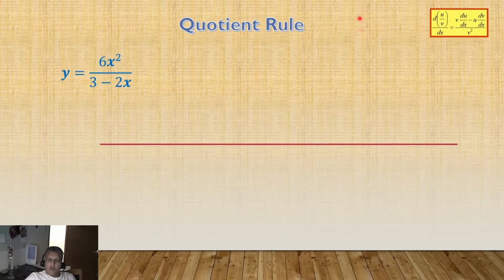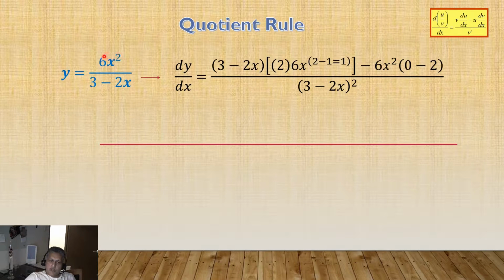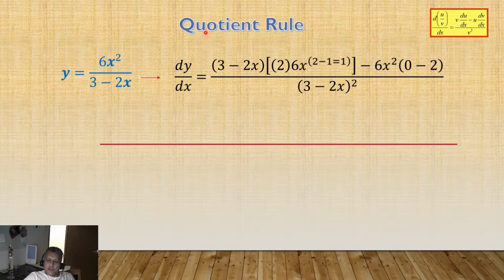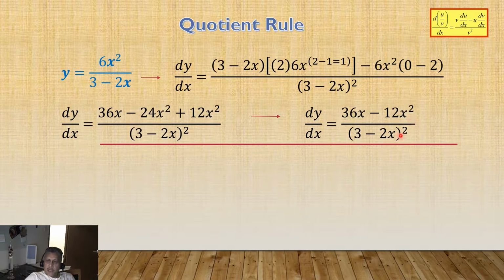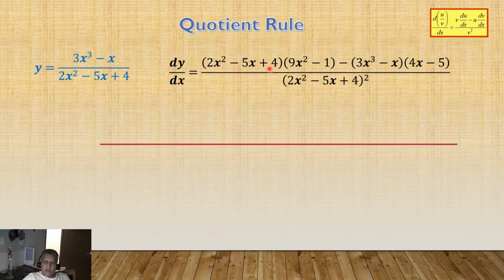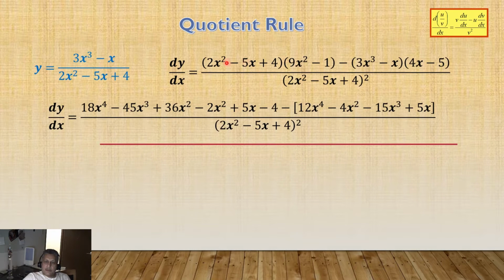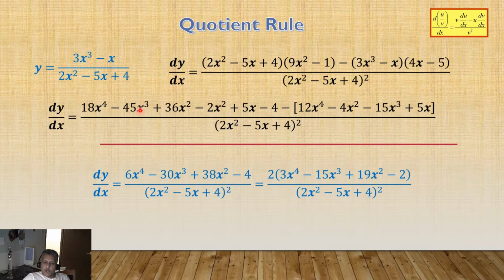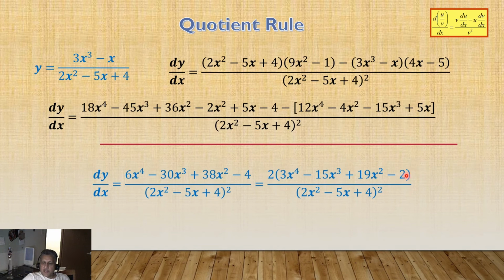Derivative of a quotient (The Quotient Rule)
This video demonstrates the procedure for taking the derivative of a quotient.